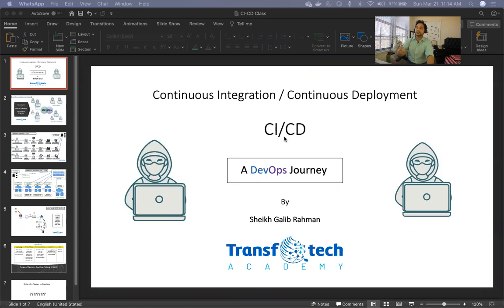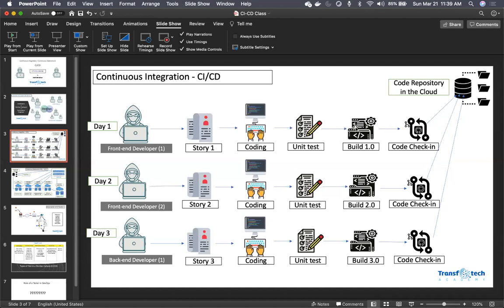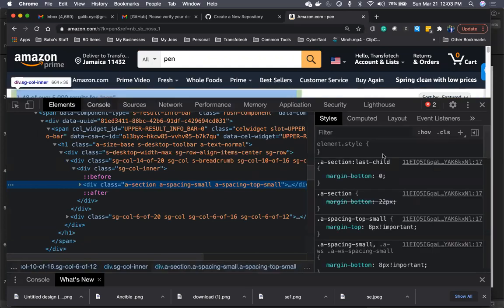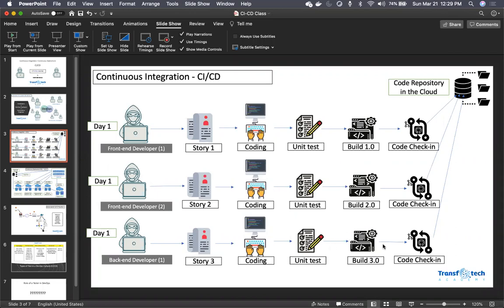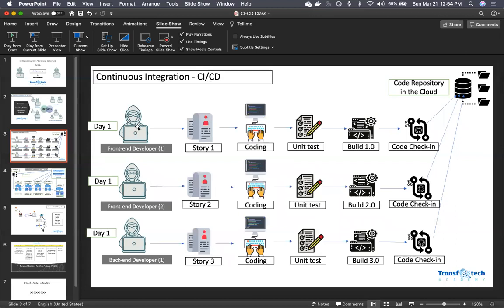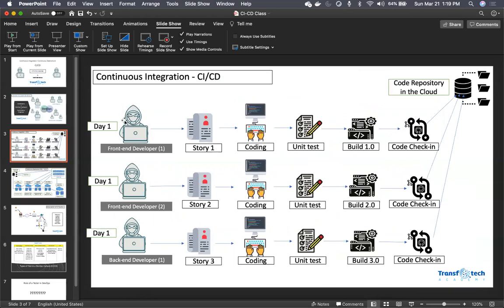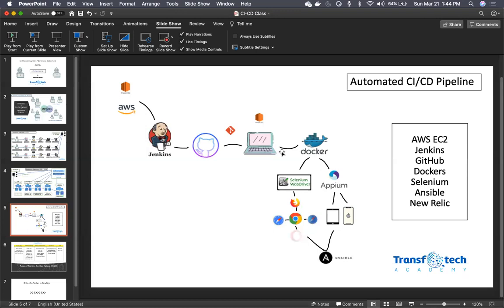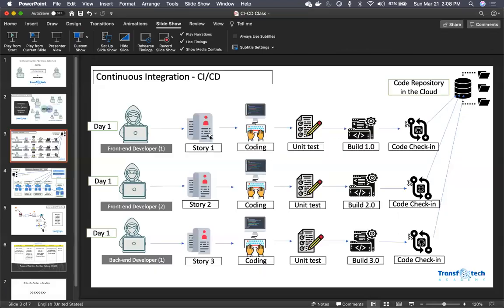Simplifying CI/CD | Transfotech Academy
What is a tester's role in an agile driven DevOps Culture?  Get your concept 100% clear about DevOps, CI/CD, Build, Deployment, Automation, Jenkins, Pipeline and Test Automation

Join the orientation class and find out how this course may change your life